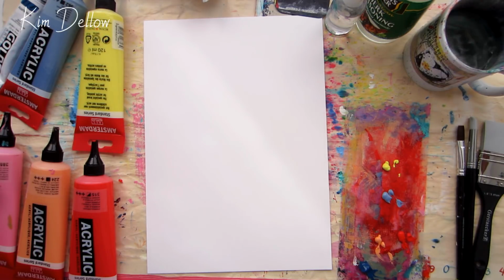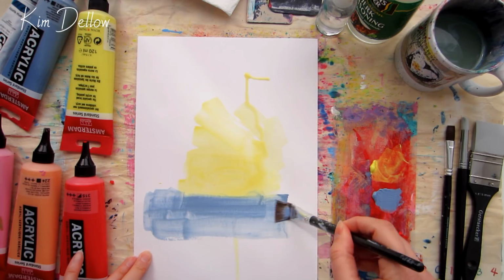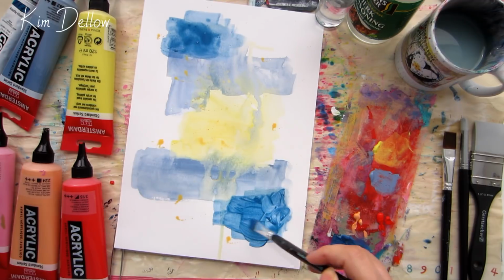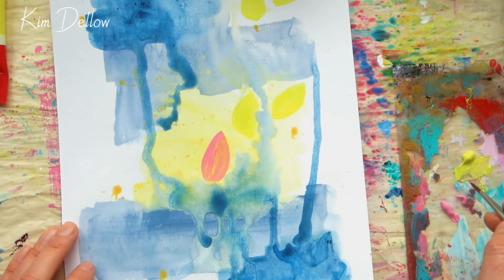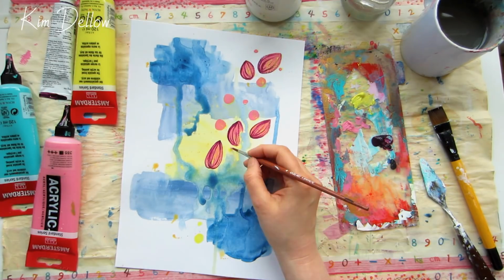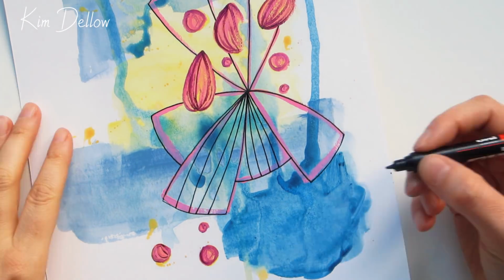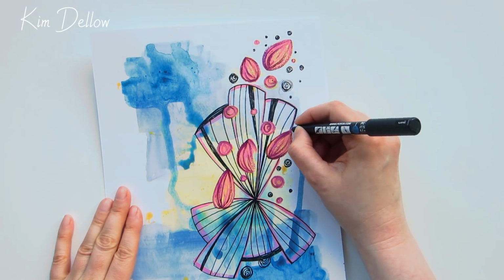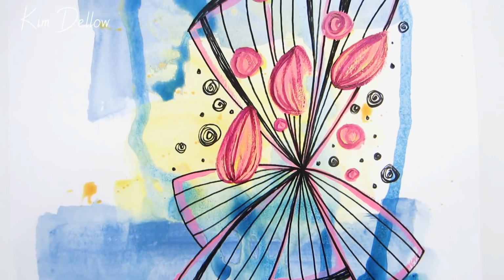Easy Acrylic Paint Background Mixed Media Technique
This easy acrylic paint background is fun to try and is a great mixed media technique to try. To find out what I used to make it click the 'Show More' button or the triangle on mobile.

I love using this easy acrylic paint background mixed media technique, you can get some gorgeous watercolor-like textures with it and then work more layers over the top without any worry that the layer will be muddied or spoiled. So give it a go!

I would love to see your work so please do link me in on social media anything you share that was inspired by my videos and projects, all my links are below.

Amsterdam Standard Acrylic Paint (Naples Yellow Red, Quinacridone Rose Light, Nickel Titan. Yellow, Greyish Blue)

Golden Heavy Body Acrylic paint (Azurite Hue, Permanent Violet Dark)

Ranger Artist Brushes

Round brushes size 4 or 6 (But you can also use the round brush in the Ranger kit)

Daler Rowney - Mixed Media Spiral Sketchpad (I use A3 and cut it down)

Posca pen PC-1MR (Black)

Epson XP-640 Printer/ scanner (I am currently using the XP-620, which I believe is the older version of this one. It's totally usable but not the best scanner and printer that I have used.)